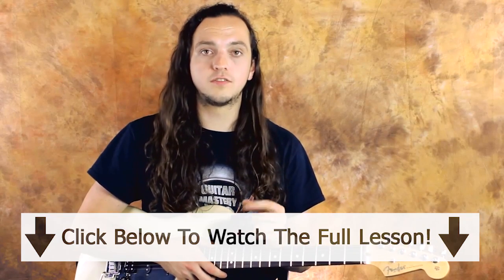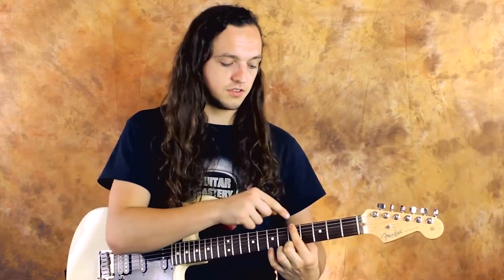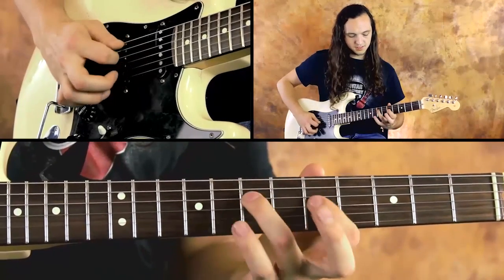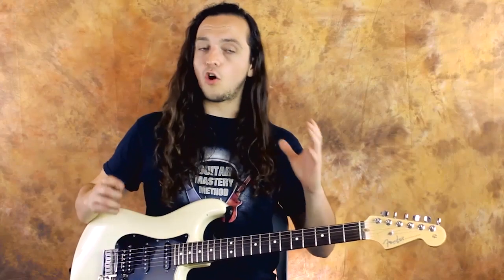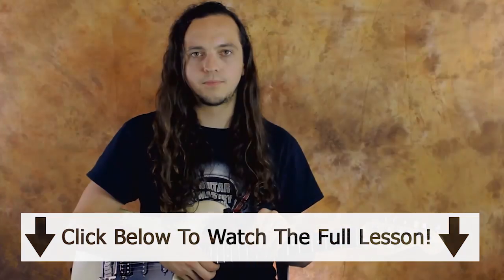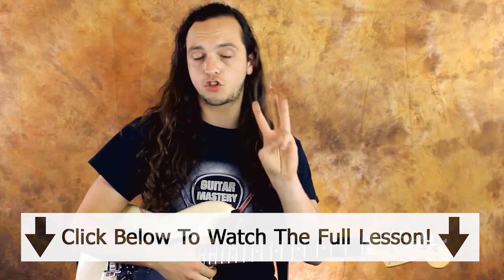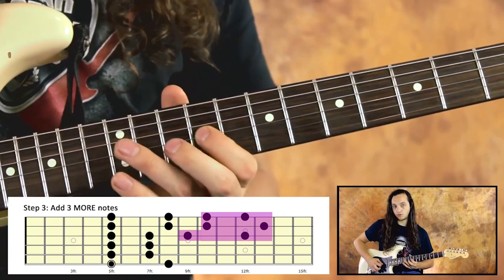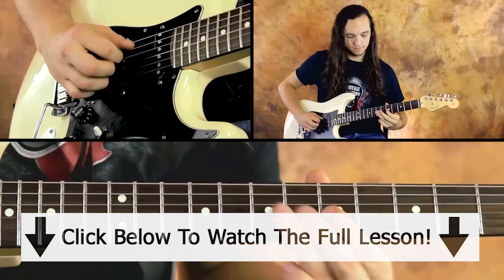Blues Guitar Solo Heatmap [with PDF download]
Here's the link to the full lesson and Cheat Sheet download